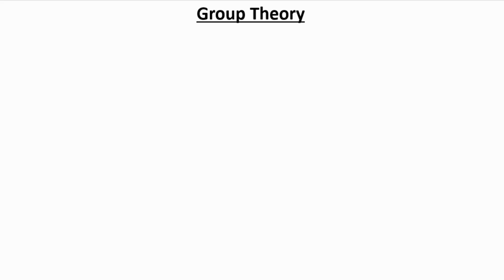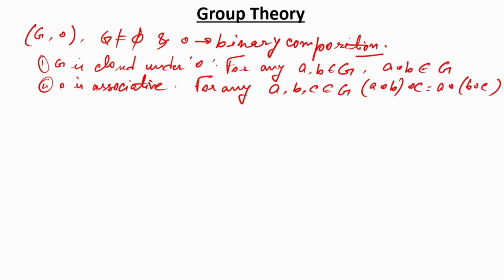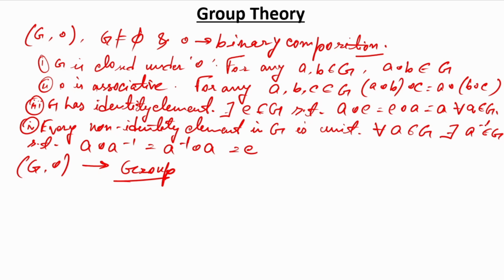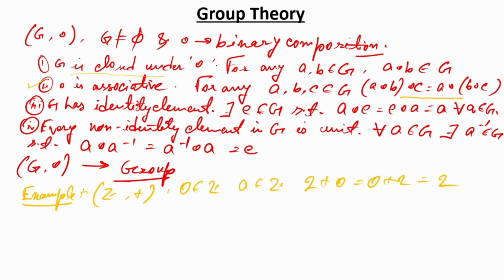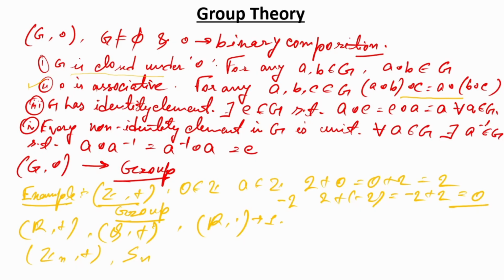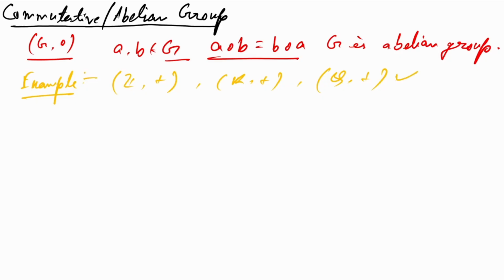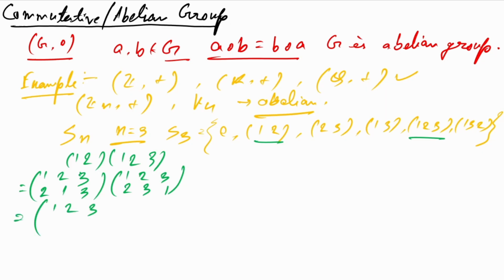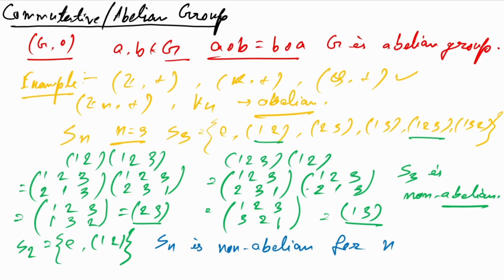Group Theory || Fundamental concepts || B.Sc. Mathematics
In this video we discussed about the definition of group some examples and commutative group. This is video is just for beginners.